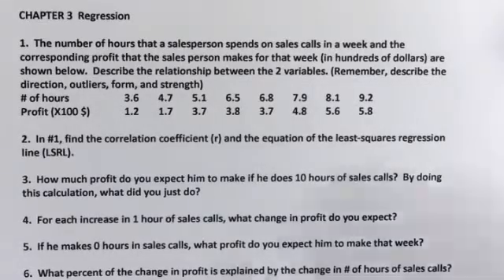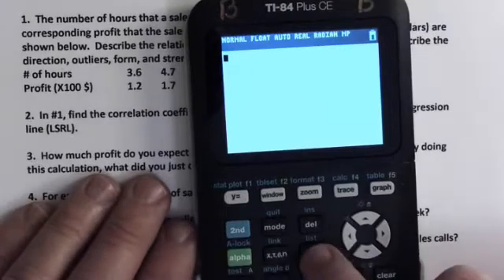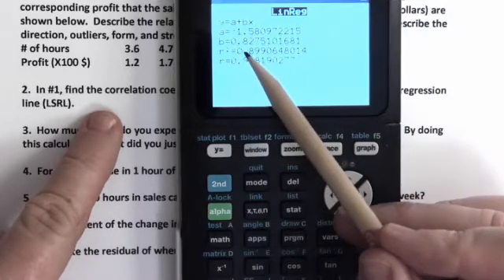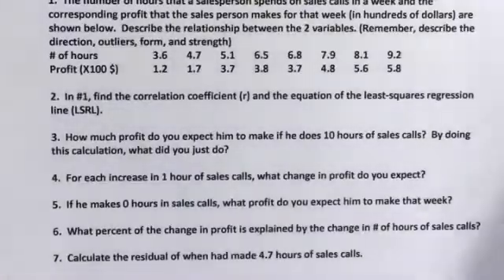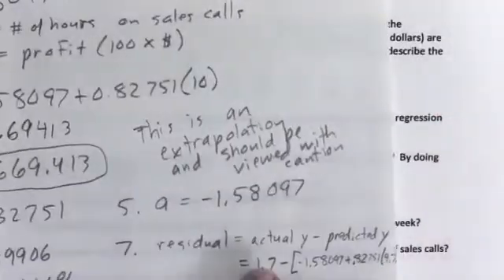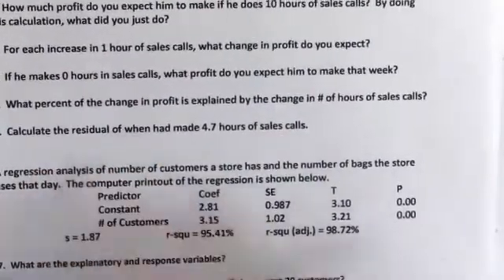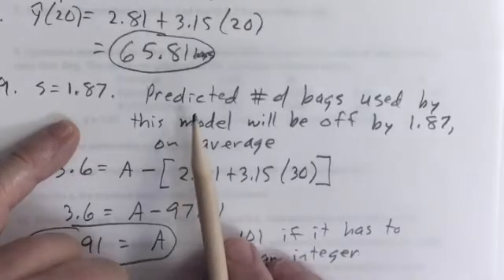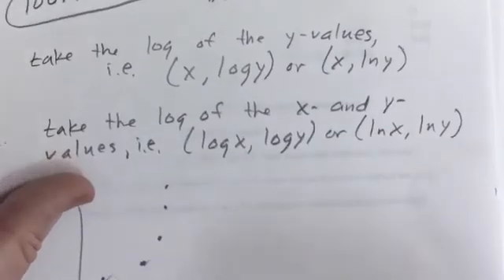Dec 2020 ch3 Review worksheet video